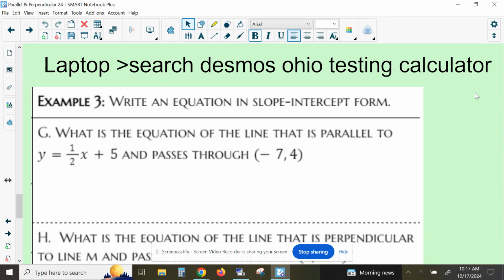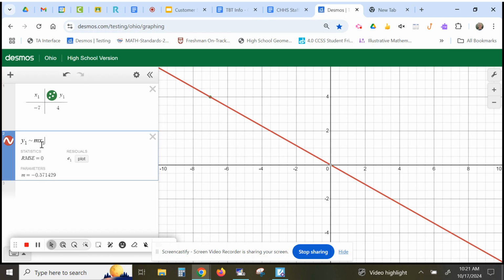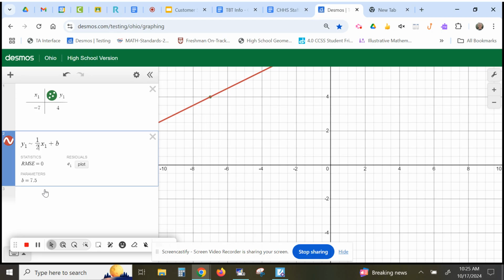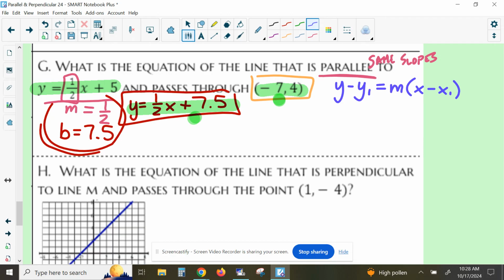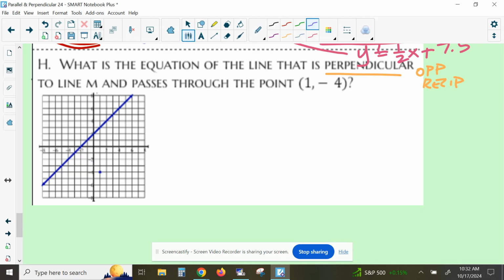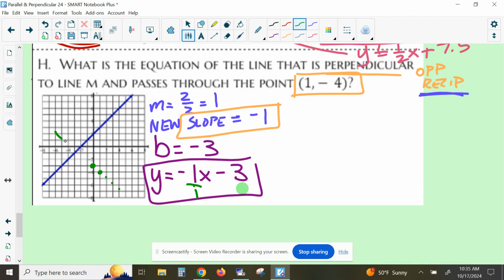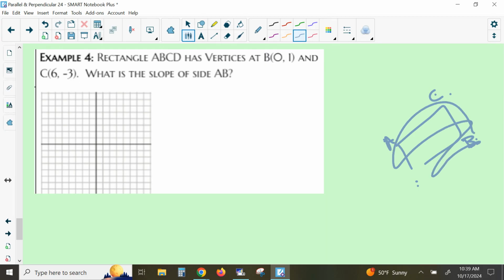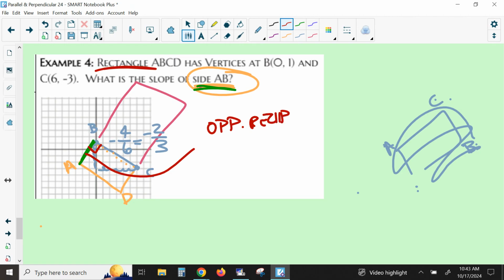parallel perp foldable part 2 October 17, 2024 10:44 AM